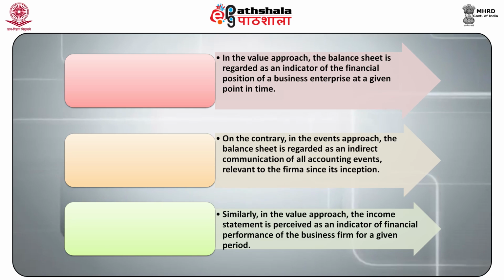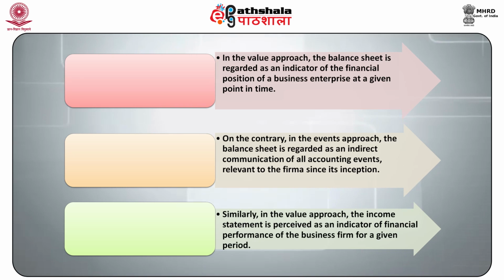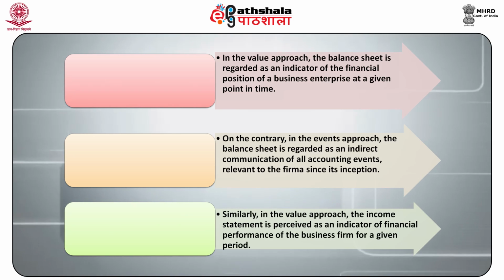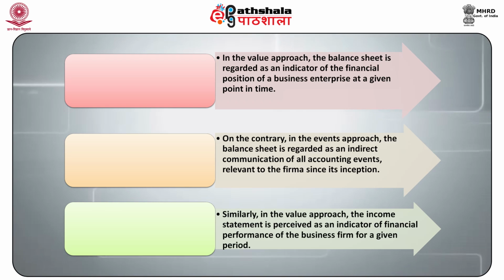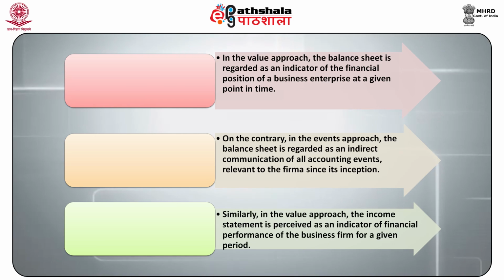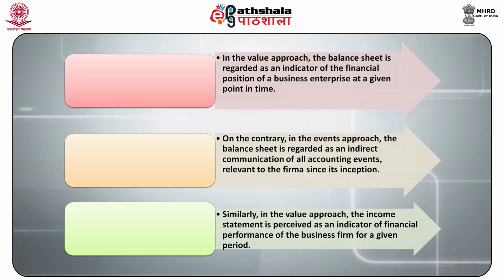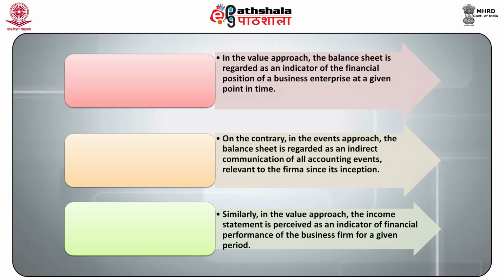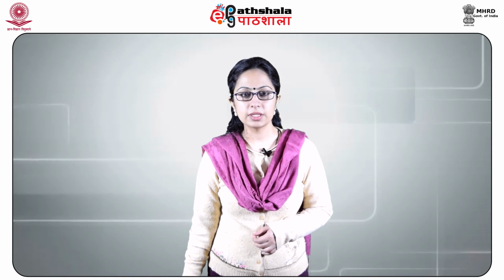Different Approaches to theory Construction (COM)